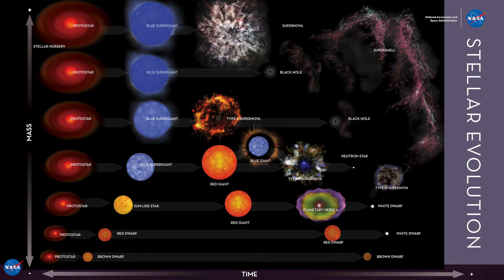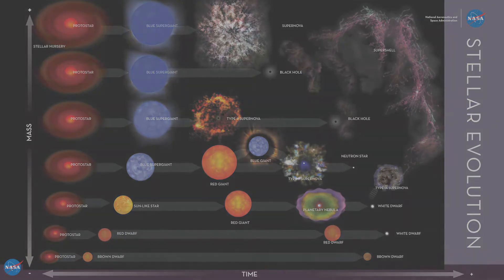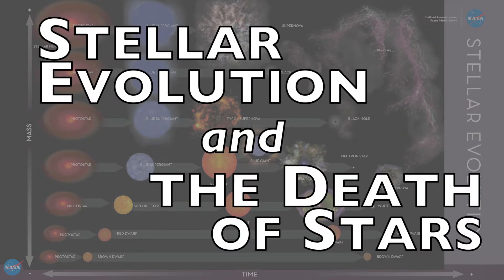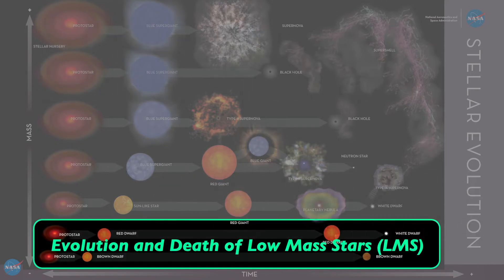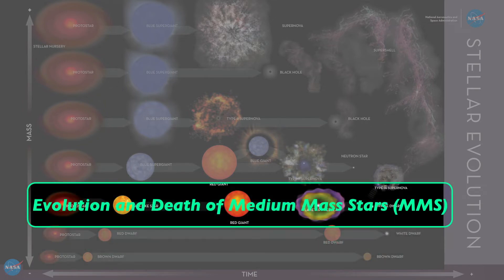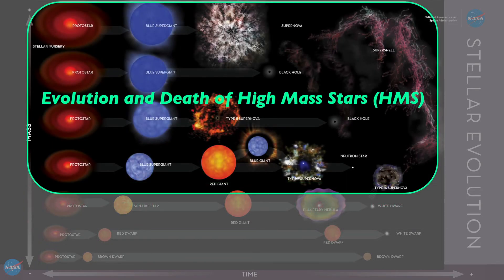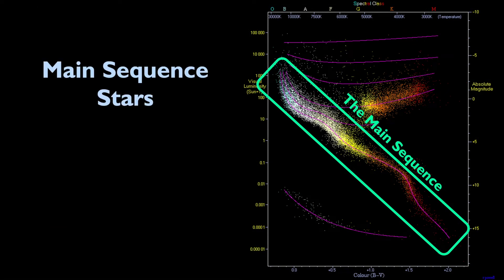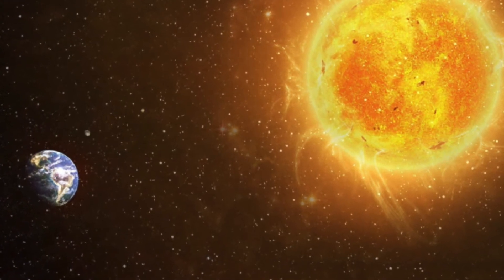Stellar Evolution and Death – Part 1: Introduction